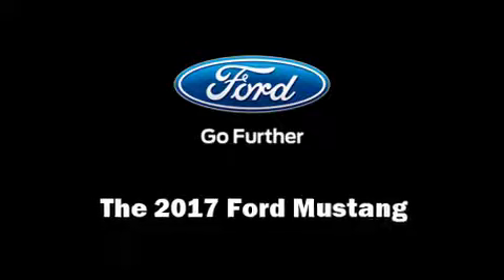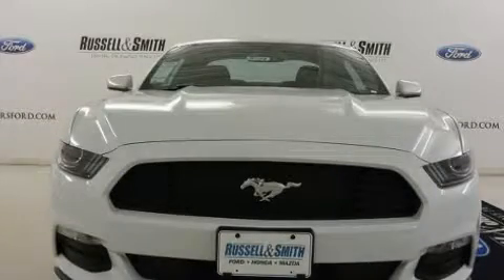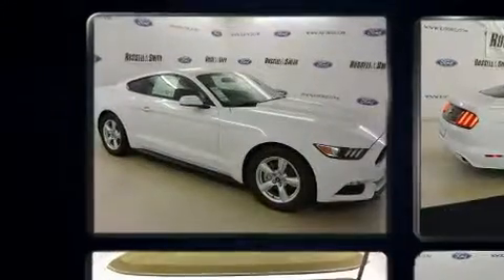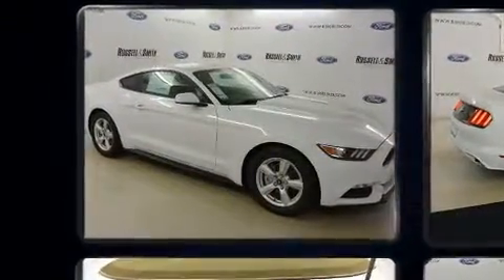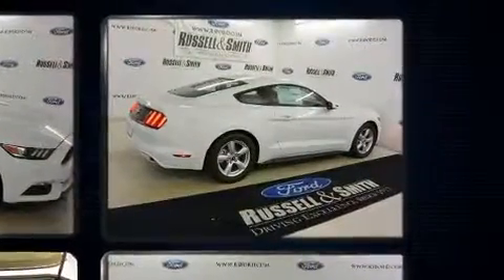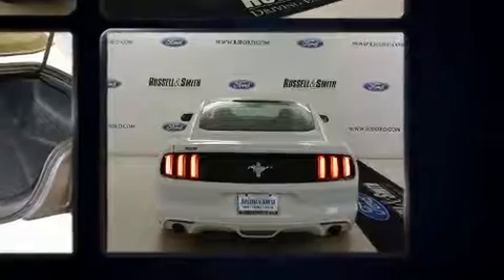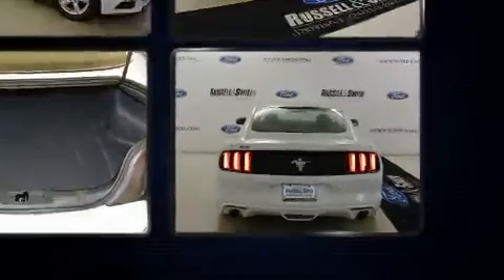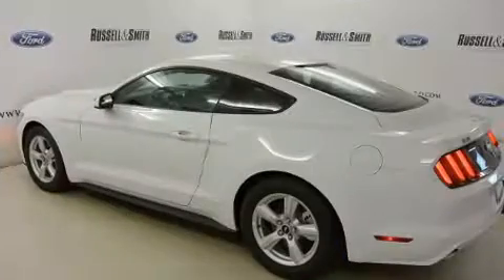2017 Ford Mustang V6 in Houston, TX 77025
3440 South Loop West Freeway

Come test drive this 2017 Ford Mustang. This 2 door, 4 passenger coupe is ready to drive off the showroom floor! Ford made sure to keep road-handling and sportiness at the top of it's priority list. Under the hood you'll find a 6 cylinder engine with more than 300 horsepower, providing a smooth and predictable driving experience. Well tuned suspension and stability control deliver a spirited, yet composed, ride and drive Top features include power windows, delay-off headlights, 1-touch window functionality, variably intermittent wipers, front bucket seats, cruise control, an overhead console, and remote keyless entry. Ford also prioritized safety and security by including: dual front impact airbags with occupant sensing airbag, front SIDE impact airbags, traction control, brake assist, a security system, an emergency communication system, and 4 wheel disc brakes with ABS. You will have a pleasant shopping experience that is fun, informative, and never high pressured. Please don't hesitate to give us a call.